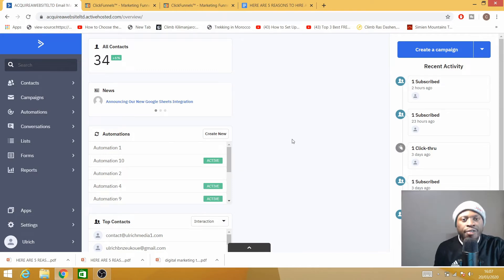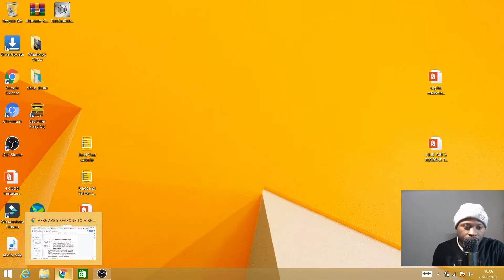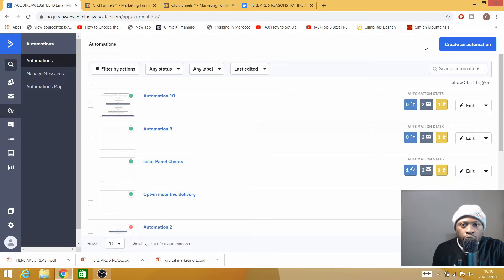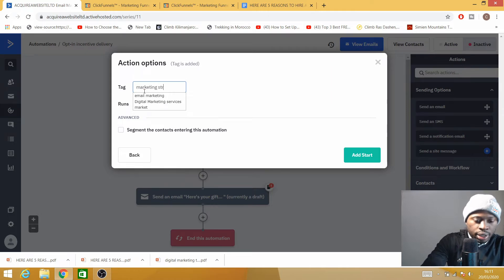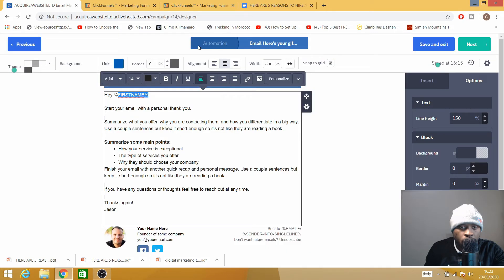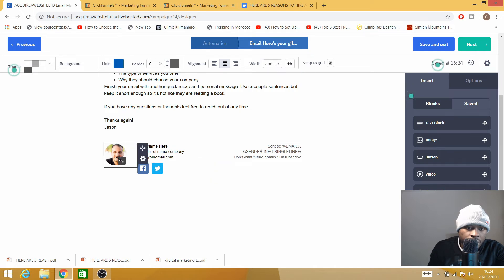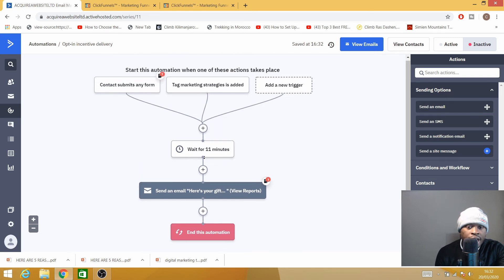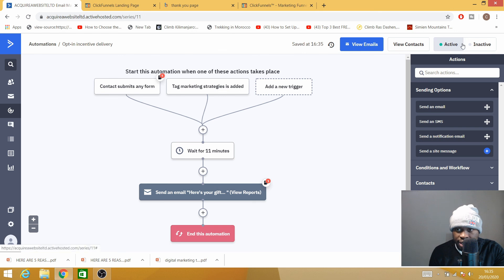How to deliver Your digital Asset with Clickfunnels and ActiveCampaign in 2021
Deliver Your Digital Asset in 2021 with Clickfunnels and ActiveCampaign on autopilot

you can also sign up your 14 days free trials with clickfunnels

If you need help building Your Sale's Funnel, Membership site or opting page, Please directly reach out to me on the link down below for a free 15 minutes discovery call.